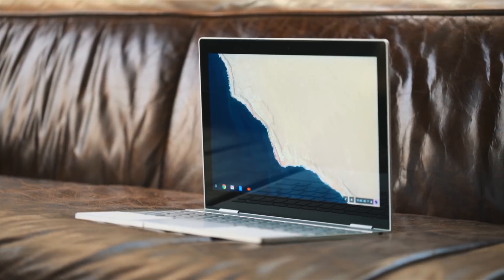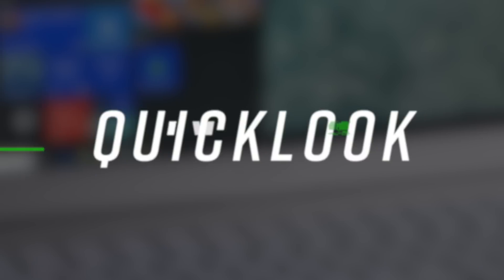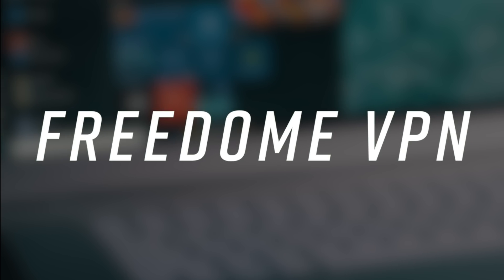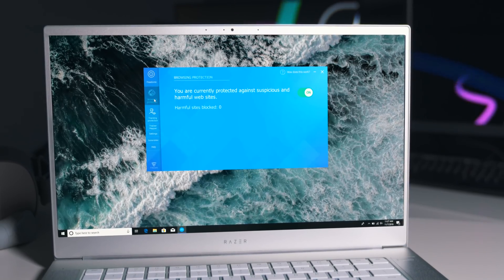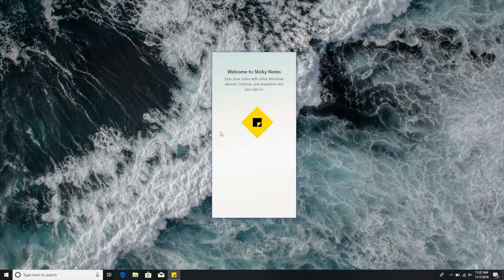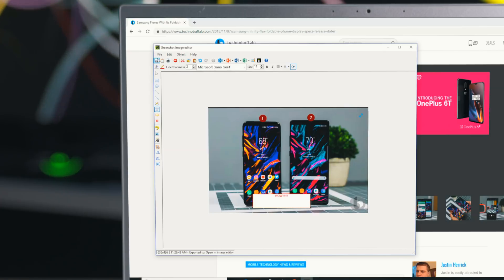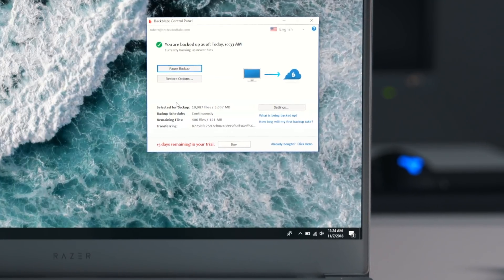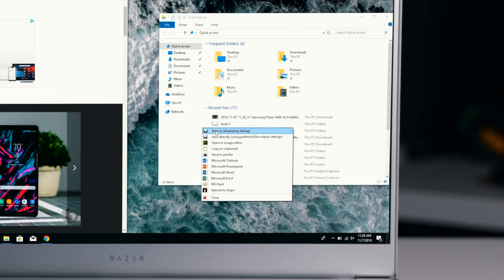Windows Apps to Simplify Your Life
After using a Mac for over 10 years, I've gotten used to certain MacOS features that aren't available in Windows 10. Here are the apps I use to make the switch easier.